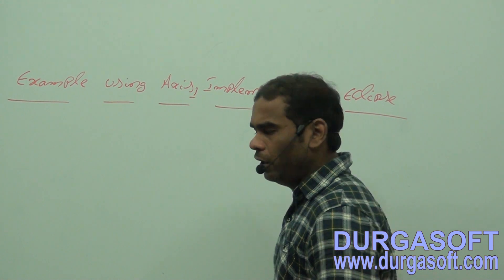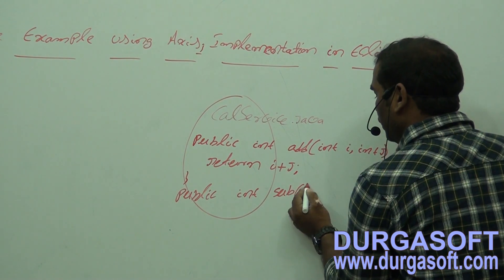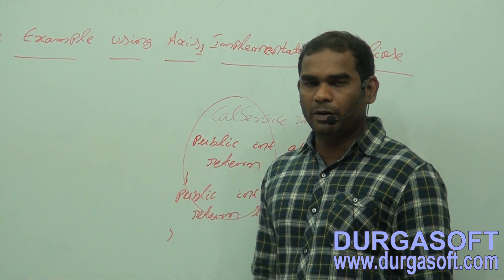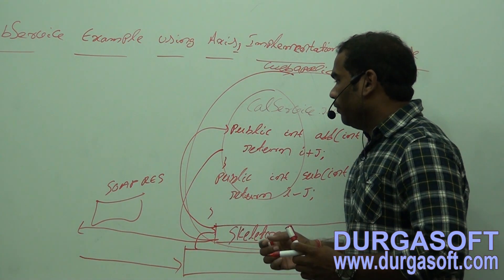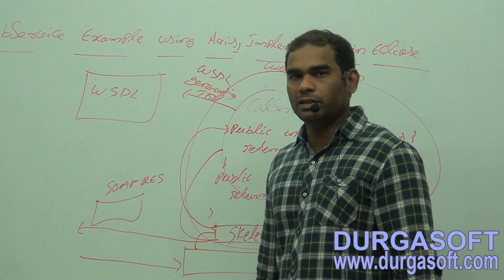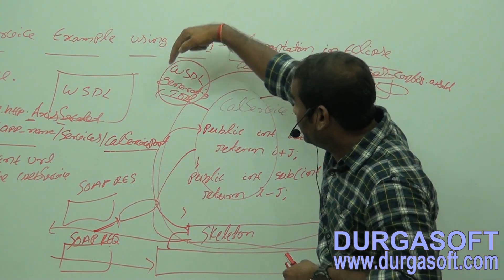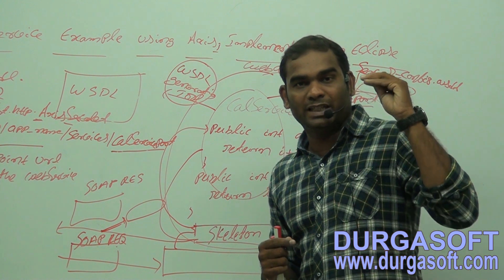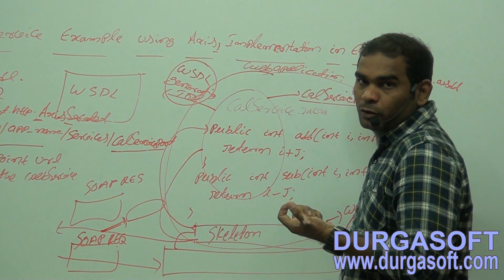Webservices-First Webservice Example Using Axis1 Implementation Using Eclipse Part 1